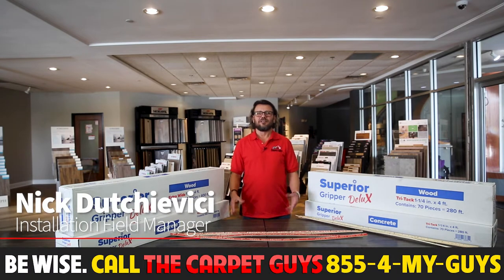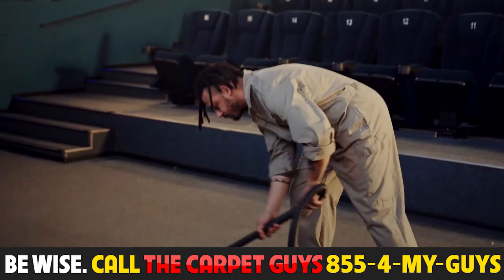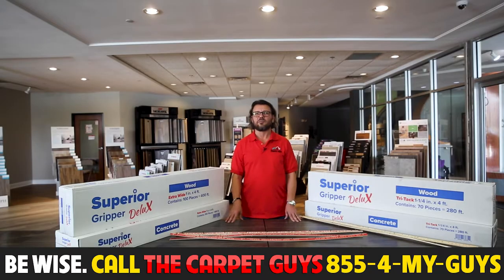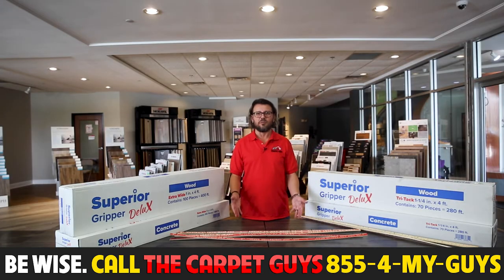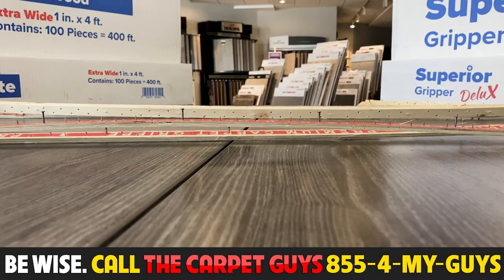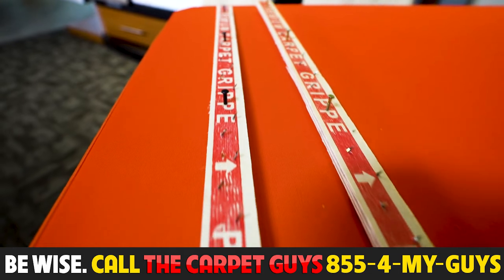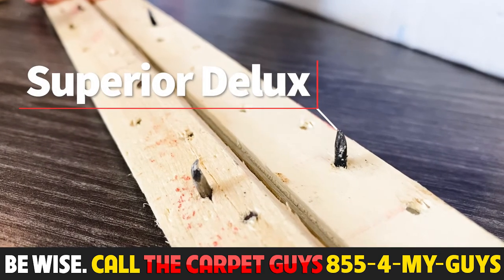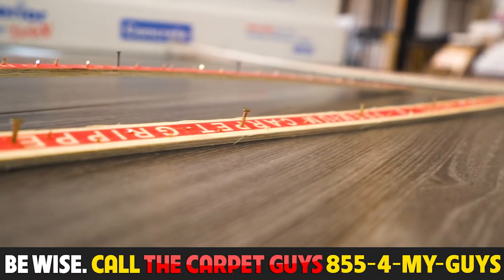Best carpet tack strips in the industry Superior Delux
We'll even move your furniture for FREE